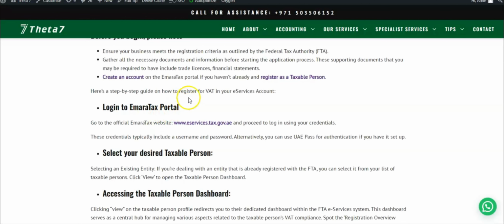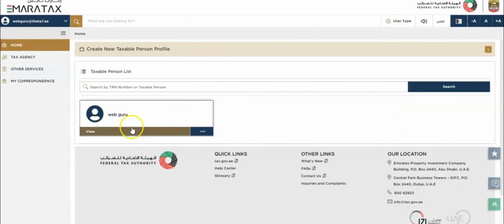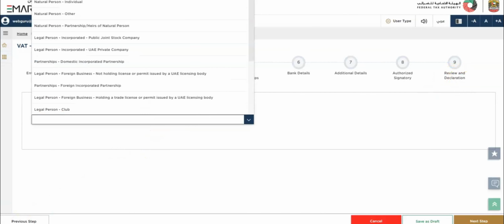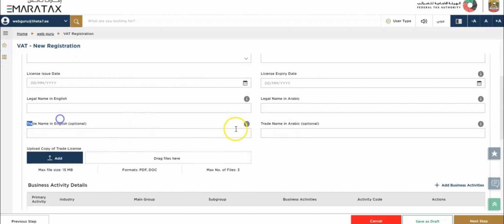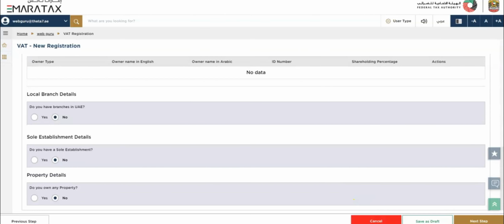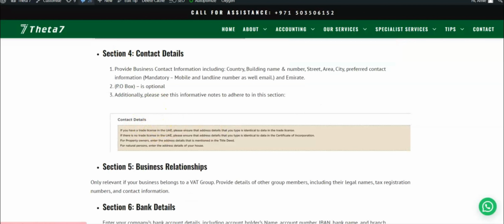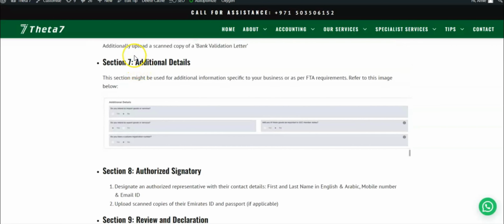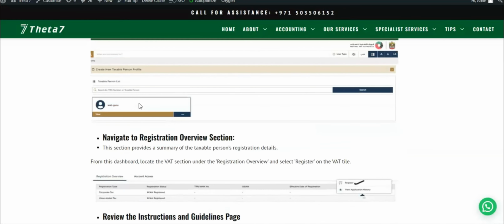Simplify UAE VAT Registration: Your Ultimate EmaraTax Walkthrough 📊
Unlock the Secrets to UAE VAT Registration!

Ready to navigate the UAE VAT registration process with ease? Our comprehensive video will guide you through each step on the EmaraTax portal, ensuring you meet all requirements and avoid hefty fines.

In This Video: Discover the eligibility criteria set by the Federal Tax Authority (FTA) and learn exactly what documents you need, from trade license details to owner information. Follow our detailed instructions to register your business for VAT and uncover tips to avoid common pitfalls, ensuring a smooth and successful registration process.

Why Watch? Stay compliant with UAE tax obligations, avoid penalties, and benefit from our expert step-by-step tutorial.

Explore These Guides:
• How to Register for VAT in My eServices Account on EmaraTax Portal
• How to Create an eServices Account & Log into the EmaraTax Portal for the First Time